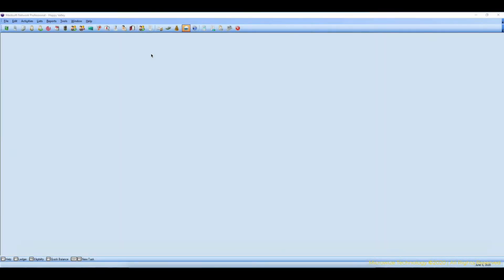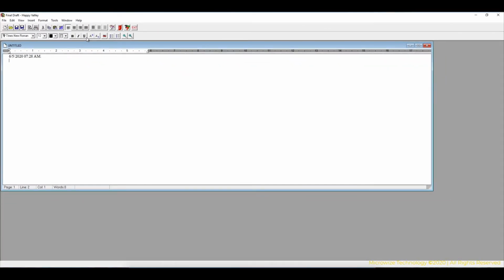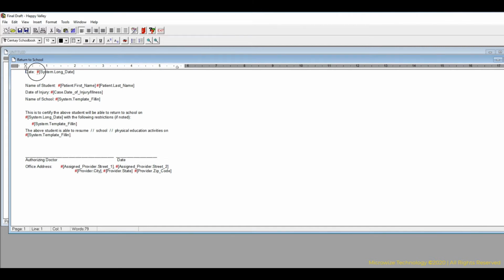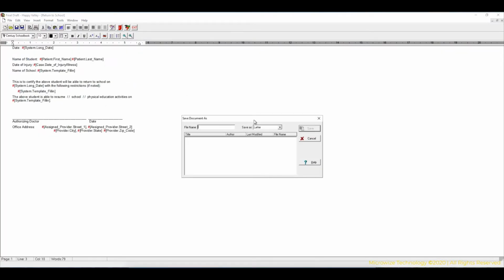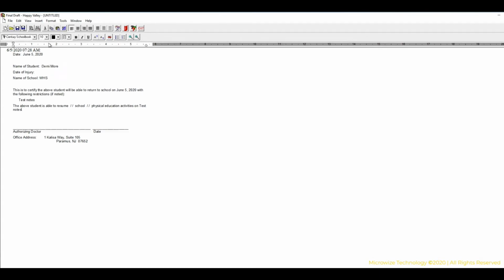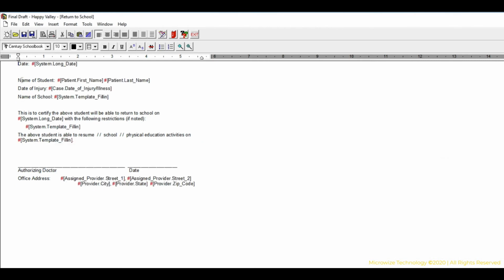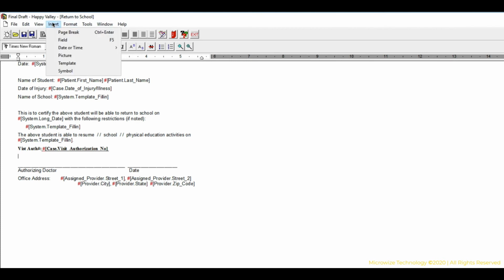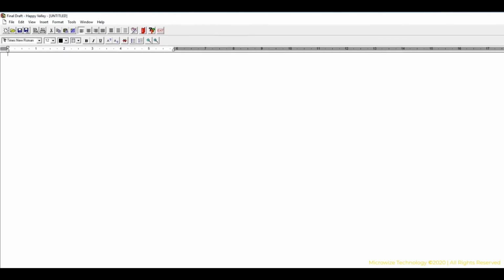How to Create Custom Templates Using Final Draft - Medisoft Training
Final Draft is a built-in word processor for Medisoft that allows you to create custom letters and templates to automate day-to-day tasks such as mail merge, back to school letters, progress notes, narratives, and much more. Final Draft has a built-in medical dictionary and has access to all your Medisoft data, which you can utilize in building your documents and letters.